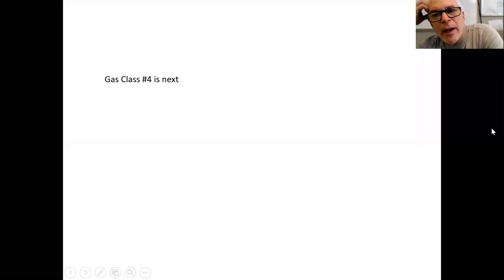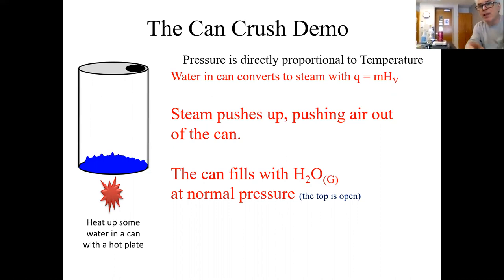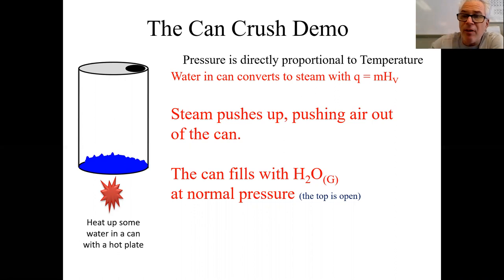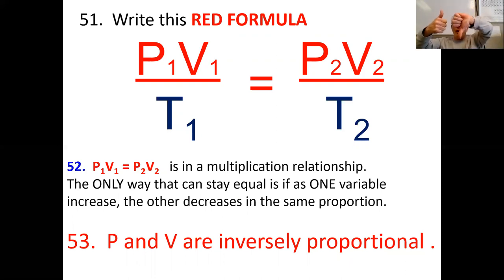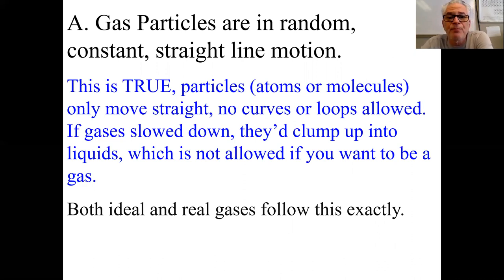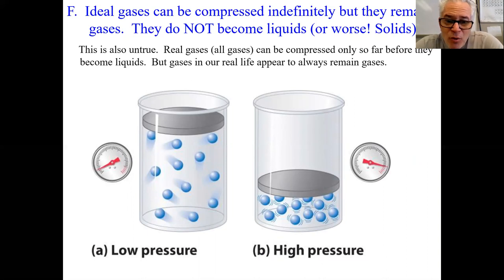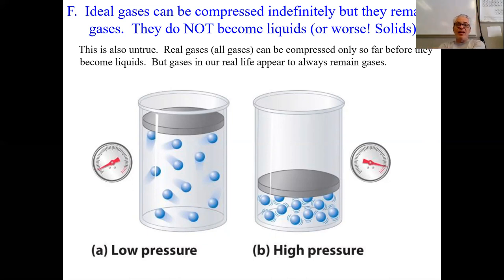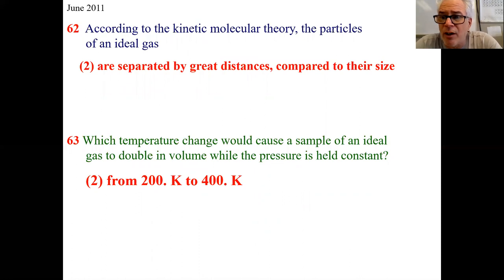gas class zoom 4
Gas Notes # 47 to 68.